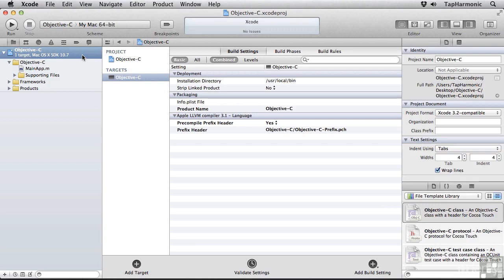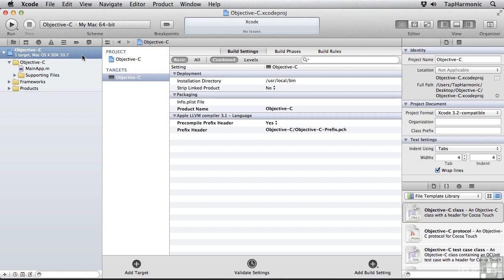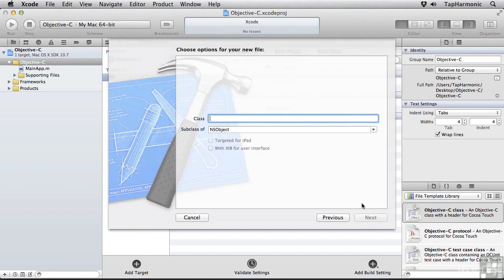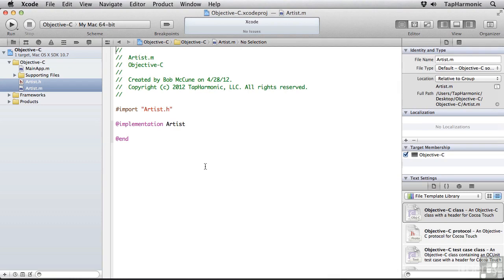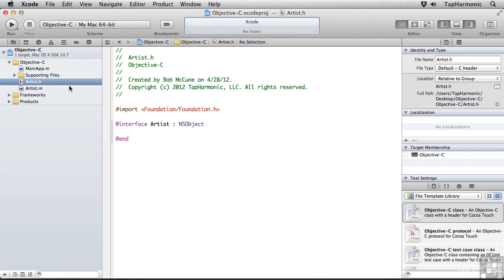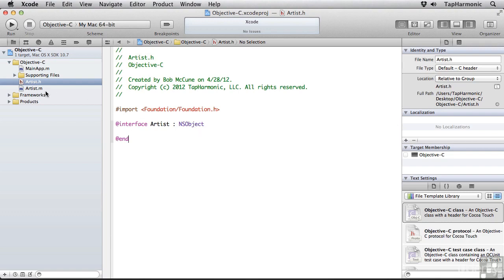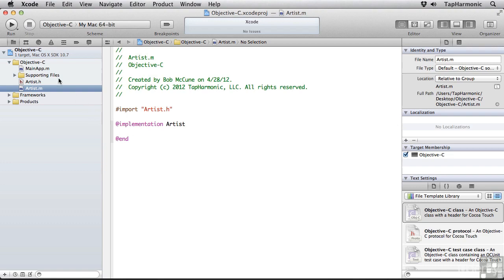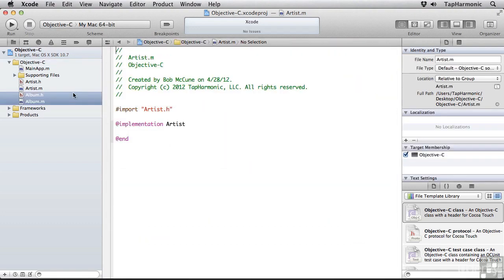Chapter 4 | Objective-C Essentials | Creating Classes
Welcome to Chapter 4 of our iOS Development series! In this chapter, we'll explore the essential topic of creating classes in Objective-C. Classes are the building blocks of iOS app development, and understanding how to create and work with them is fundamental. Whether you're a beginner or looking to enhance your knowledge, this chapter will provide you with a solid foundation.